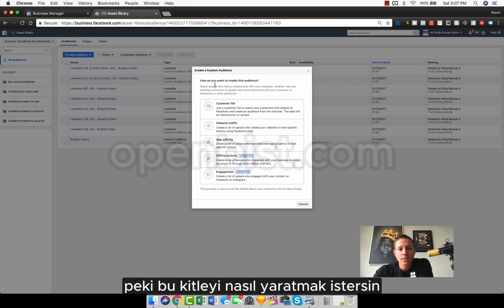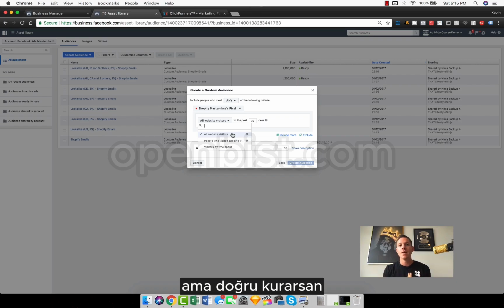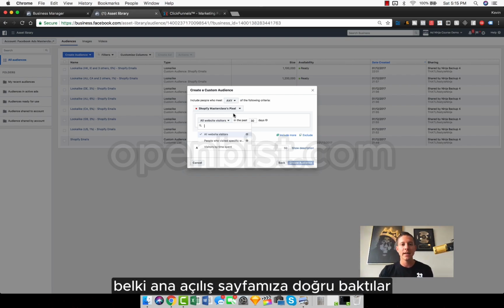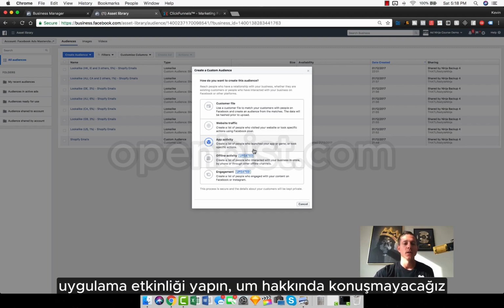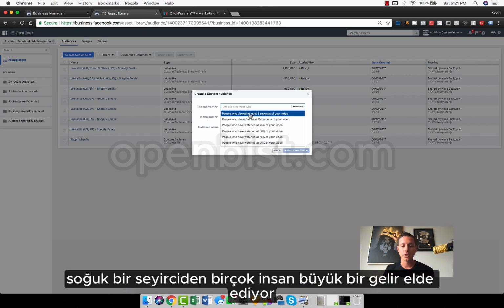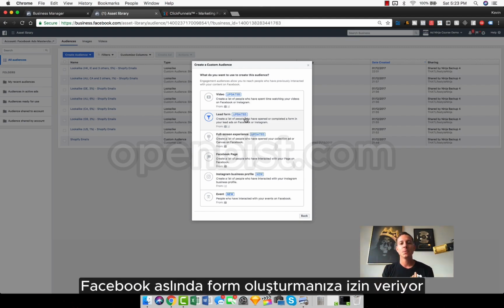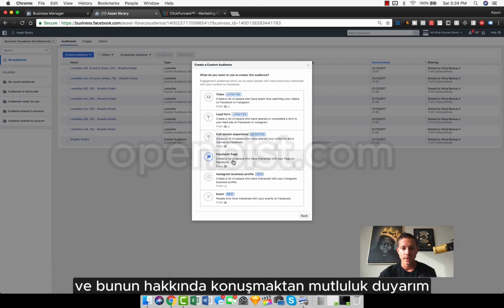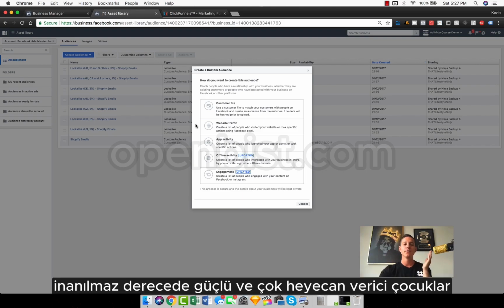6 - Bana Milyonlar Kazandıran 07 Özel Hedef Kitle Hilesi'nin. - Kevin David FB Masterclass Modül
Merhaba değerli izleyiciler ve Kevin David hayranları! Bu özel videoda, Kevin David'in "Facebook Masterclass" modülünün altıncı bölümüne odaklanıyoruz: "Bana Milyonlar Kazandıran 07 Özel Hedef Kitle Hilesi". Bu video, dijital pazarlama dünyasında başarıya ulaşmak için ihtiyaç duyduğunuz özel hedef kitle hilesini ayrıntılı bir şekilde ele alıyor. Hedef kitle stratejilerini mükemmelleştirmek isteyen herkes için vazgeçilmez bir rehber niteliğindedir. Türkçe altyazılı olarak sunulan bu video, herkesin kolayca anlayabileceği ve uygulayabileceği bilgiler sunuyor.

Video İçeriği:
1. Özel Hedef Kitle Nedir?

Tanım ve Önemi: Özel hedef kitlenin ne olduğunu ve neden dijital pazarlamada bu kadar önemli olduğunu öğrenin. Özel hedef kitleler, reklam kampanyalarınızı daha etkili hale getirmek için kullanabileceğiniz en güçlü araçlardan biridir.
Veri Kaynakları: Özel hedef kitleler oluşturmak için kullanabileceğiniz veri kaynaklarını keşfedin. Müşteri listeleri, web sitesi trafiği ve kullanıcı etkileşimleri gibi çeşitli kaynaklar hakkında bilgi sahibi olun.
2. Özel Hedef Kitle Oluşturma:

Adım Adım Kılavuz: Facebook Business Manager üzerinden özel hedef kitle oluşturmanın adımlarını adım adım izleyin. Kendi özel hedef kitlenizi oluştururken dikkat etmeniz gereken önemli noktalar.
Müşteri Listeleri: Müşteri listelerinizi kullanarak özel hedef kitle oluşturmanın yollarını öğrenin. E-posta adresleri, telefon numaraları ve diğer müşteri verilerini kullanarak hedef kitlenizi nasıl oluşturacağınızı keşfedin.
Web Sitesi Trafiği: Web sitesi trafiğinizi kullanarak özel hedef kitle oluşturmanın yollarını öğrenin. Facebook Pixel kullanarak web sitesi ziyaretçilerinizi hedef kitle olarak belirleme.
Uygulama Etkileşimleri: Mobil uygulama kullanıcılarınızın etkileşimlerini kullanarak özel hedef kitle oluşturma. Uygulama içi etkinlikleri izleyerek hedef kitlenizi nasıl belirleyeceğinizi öğrenin.
3. Özel Hedef Kitlelerin Stratejik Kullanımı:

Segmentasyon: Hedef kitlenizi segmentlere ayırarak daha odaklı ve etkili kampanyalar oluşturmanın yollarını öğrenin. Farklı müşteri segmentlerine özel kampanyalar oluşturma.
Yeniden Hedefleme (Retargeting): Yeniden hedefleme stratejilerini kullanarak potansiyel müşterilerinizi nasıl geri kazanacağınızı öğrenin. Web sitesi ziyaretçileri ve terk edilmiş sepet kullanıcılarını yeniden hedefleme.
Lookalike Hedef Kitleler: Mevcut müşterilerinizle benzer özelliklere sahip yeni hedef kitleler oluşturmanın yollarını keşfedin. Lookalike hedef kitlelerin nasıl oluşturulacağı ve kullanımı hakkında detaylı bilgi.
4. Özel Hedef Kitlelerin Performansını İzleme ve Optimizasyon:

Analitik Araçlar: Özel hedef kitlelerinizin performansını izlemek için kullanabileceğiniz analitik araçlar hakkında bilgi sahibi olun. Facebook Ads Manager ve diğer analitik araçlar ile kampanya performansını nasıl analiz edeceğinizi öğrenin.
Optimizasyon Stratejileri: Özel hedef kitlelerinizi optimize etmek için kullanabileceğiniz stratejiler. Hangi metriklere dikkat etmeniz gerektiğini ve bu metrikleri nasıl iyileştirebileceğinizi öğrenin.
A/B Testi (Split Testing): A/B testi yaparak özel hedef kitlelerinizin hangi versiyonlarının daha iyi performans gösterdiğini öğrenin. Farklı hedef kitleler, kreatifler ve yerleşimlerle test yapma.
5. Başarılı Örnekler ve Case Study:

Başarı Hikayeleri: Özel hedef kitle stratejilerini kullanarak büyük başarılar elde etmiş gerçek dünya örneklerini keşfedin. Kevin David'in kendi deneyimlerinden ve başarı hikayelerinden öğrenin.
Case Study: Başarılı bir özel hedef kitle kampanyasının detaylı incelemesi. Stratejilerin nasıl uygulandığı ve hangi sonuçların elde edildiği hakkında derinlemesine bilgi.
6. Sıkça Sorulan Sorular ve Sorun Giderme:

Yaygın Sorunlar: Özel hedef kitle oluşturma ve yönetme sürecinde karşılaşabileceğiniz yaygın sorunlar ve bu sorunların nasıl giderileceği hakkında bilgi sahibi olun.
Destek Alma: Facebook’un sunduğu destek kaynaklarına erişim. Sorularınızı sormak ve karşılaştığınız sorunları çözmek için hangi kaynakları kullanabileceğinizi öğrenin.
Öne Çıkanlar:
Uzman Eğitmen: Bu video, dijital pazarlama ve Facebook reklamcılığı konusunda uzman bir eğitmen olan Kevin David tarafından hazırlanmıştır. Eğitmenin tecrübelerinden ve pratik bilgilerinden faydalanarak, özel hedef kitle stratejilerinde uzmanlaşabilirsiniz.
Kapsamlı İçerik: Özel hedef kitle oluşturma ve yönetme konusunda temel bilgilerden ileri düzey stratejilere kadar geniş bir yelpazede bilgi sahibi olacaksınız. Hem yeni başlayanlar hem de deneyimli reklam yöneticileri için uygundur.
Pratik Uygulamalar: Teorik bilgilerin yanı sıra, hemen uygulayabileceğiniz pratik ipuçları ve öneriler sunulmaktadır. Bu sayede öğrendiklerinizi hemen hayata geçirebilir ve sonuçlarını görebilirsiniz.
Sonuç:
Bu videoyu izleyerek, Facebook özel hedef kitlelerinizi profesyonel bir şekilde oluşturmayı ve yönetmeyi öğrenebilir, dijital pazarlama stratejilerinizi daha etkili hale getirebilirsiniz.